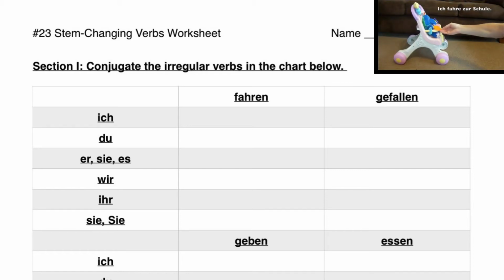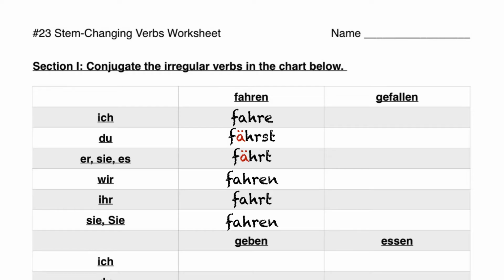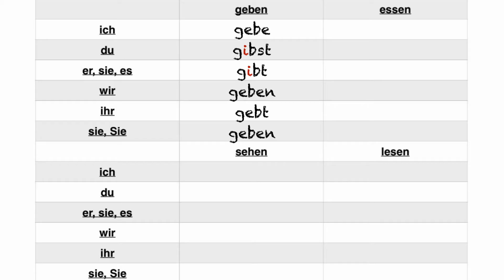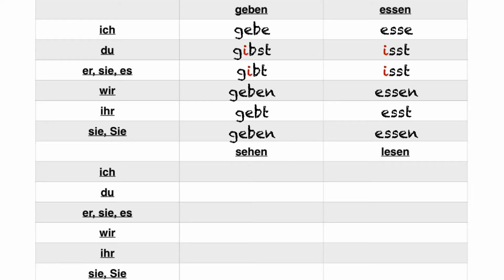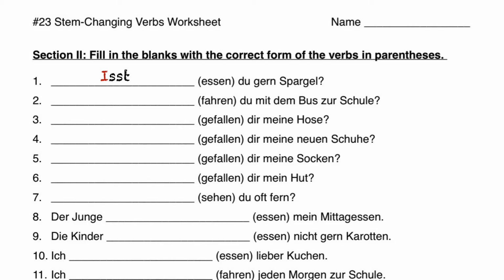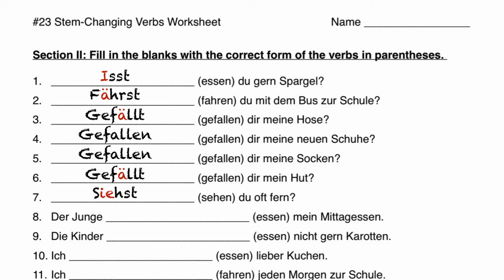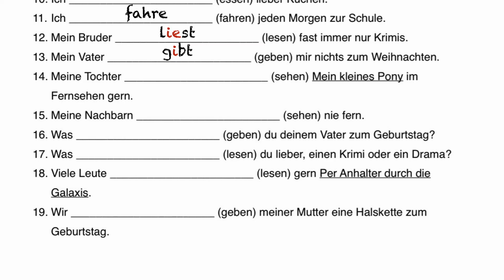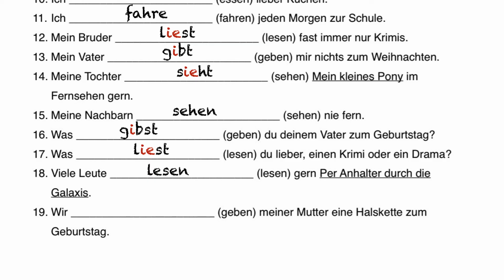Stem-Changing Verbs - German 1 WS Explanation - Deutsch lernen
In this video I explain how to use the stem-changing verbs in the present tense in German. This video is designed to accompany a German with Puppets episode about the same topic.

If you want to download a copy of this worksheet, you may do so